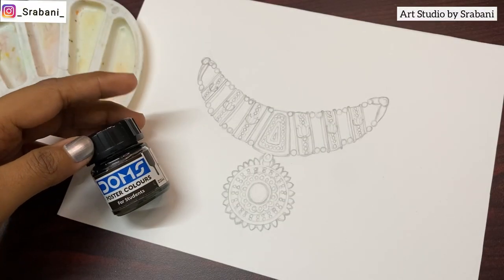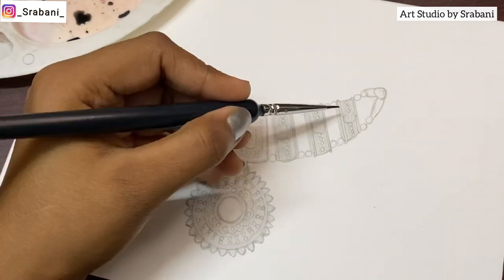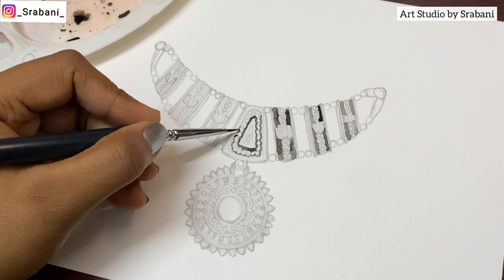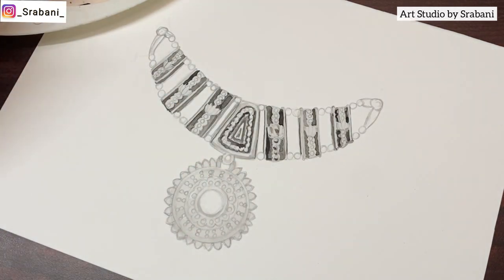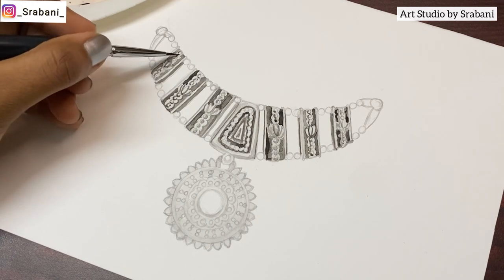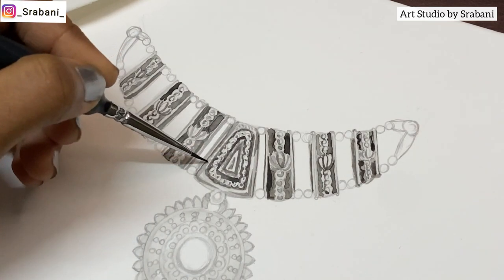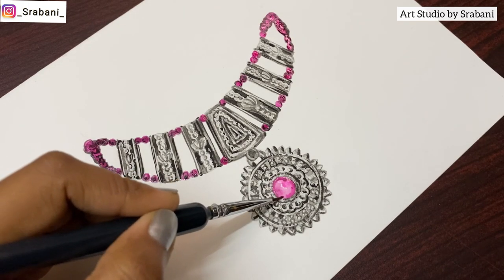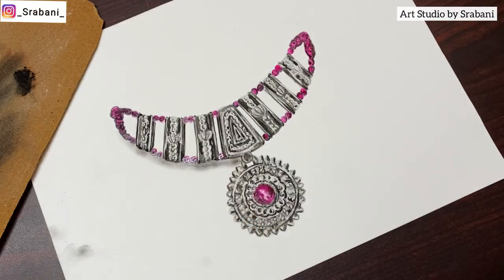Oxidised Silver Necklace | Jewellery Illustration | Art Studio by Srabani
Hi all, in this video we will learn making Oxidised Silver Neckpice.

Paper dimensions:
8.5 x 6"

Upload with ArtStudiobySrabani